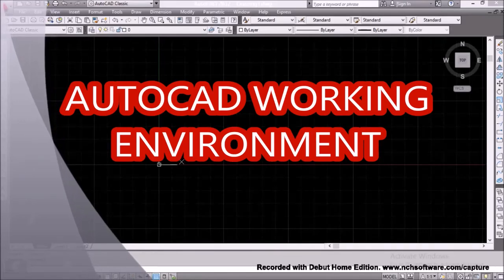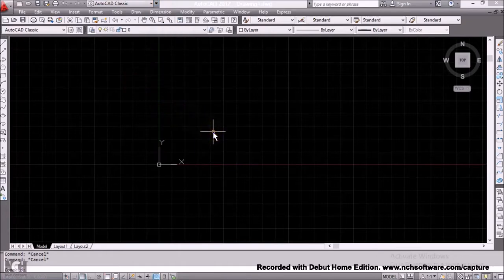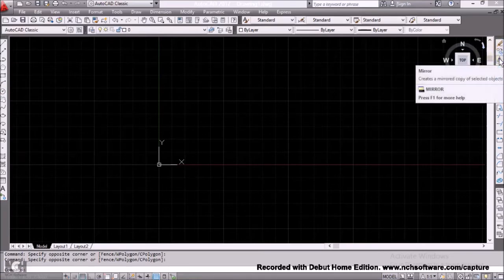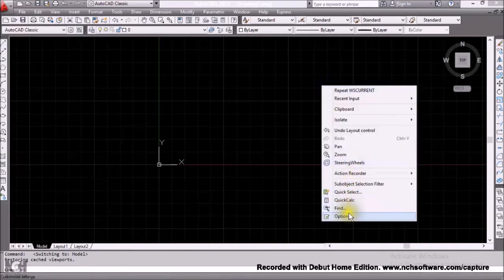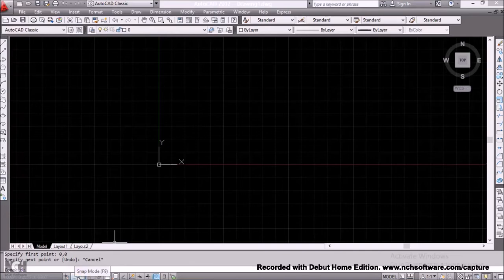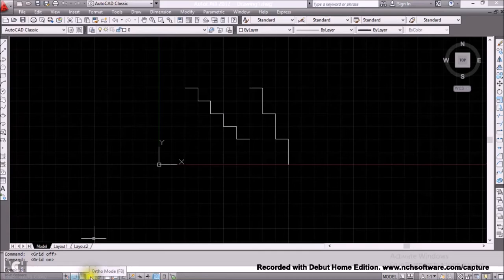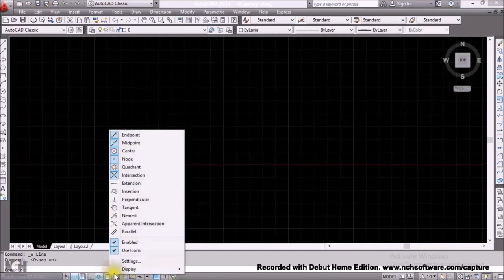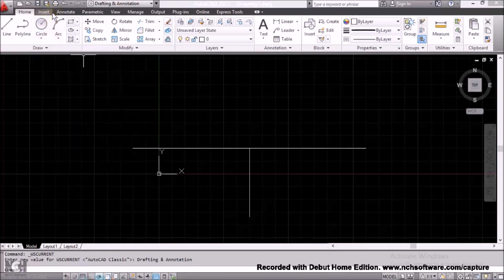Class 1: AutoCAD Working Environment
In this video you will get familiar with the working environment of AutoCAD.
You will also learn more about the workspace settings in AutoCAD.